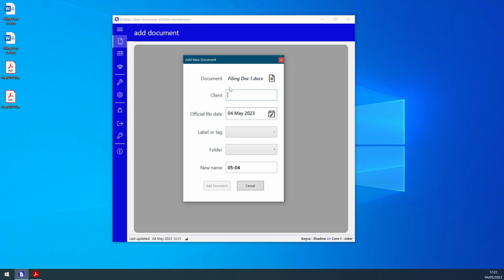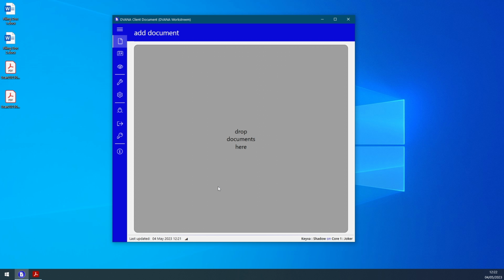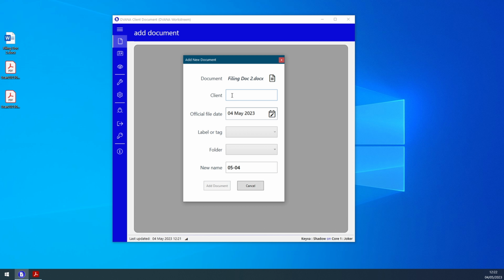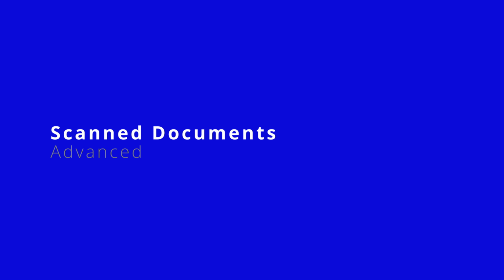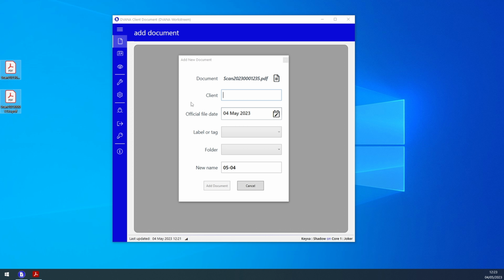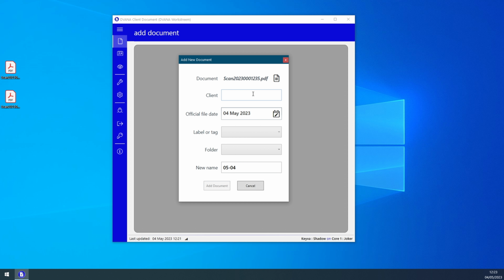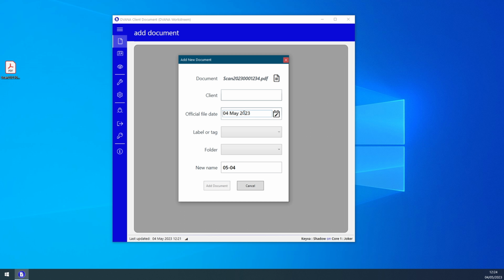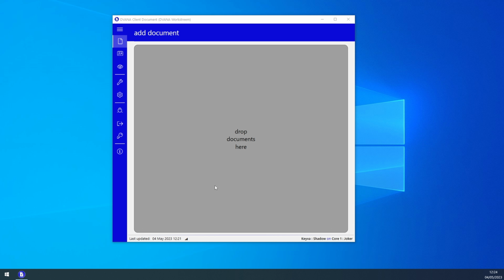How to File a Document with Client Document from DVANA Workstreem Productivity System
We run through how to file documents with the Client Document app. Each filing item is explained step-by-step.

The DVANA Workstreem system of productivity apps is designed to automate your routine business processes.